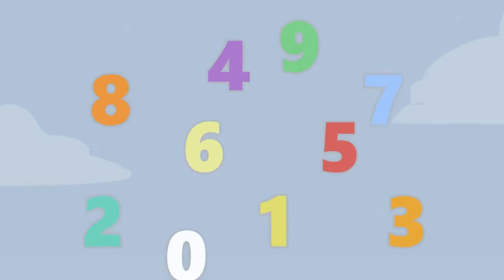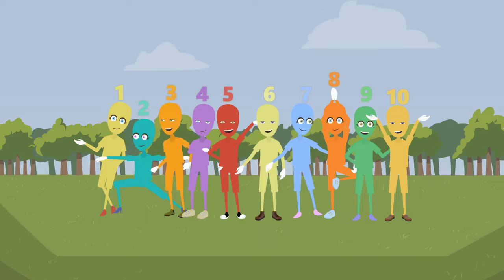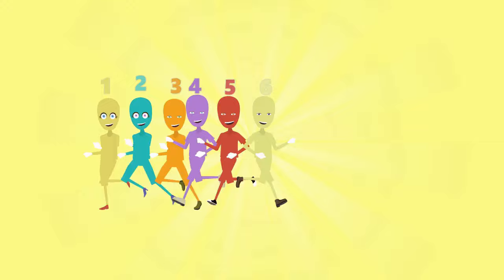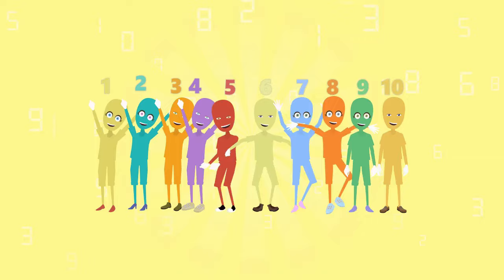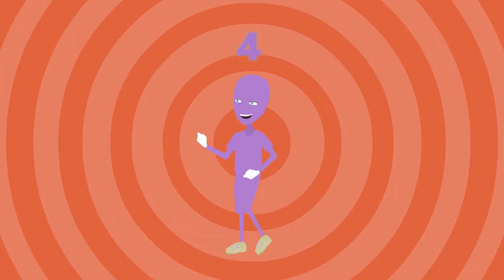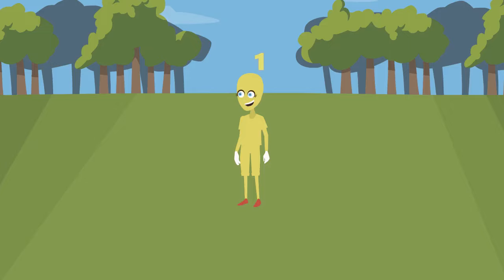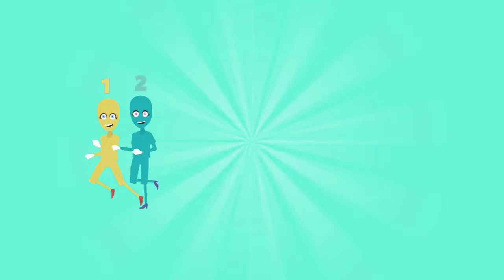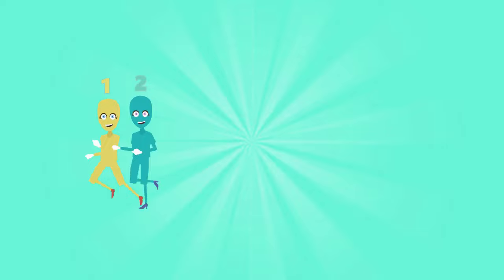Numberfriends (2024) - Announcement Trailer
The Numberfriends are back!
After a long 2-year hiatus after a crossover with Gavin Brown, the trailer is finally here!

Join Numberfriends One to Ten as they explore the wonderful world of numbers in the reboot of Numberfriends, starting in February 5, 2024!

Note: This show is scripted with ChatGPT.